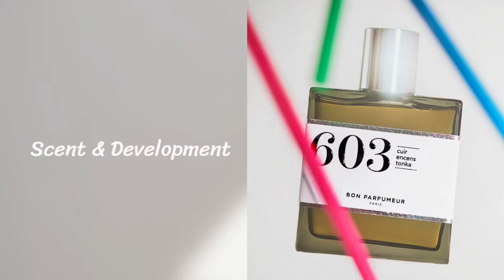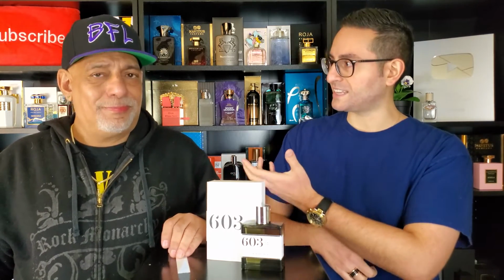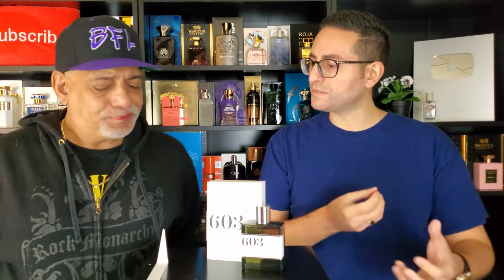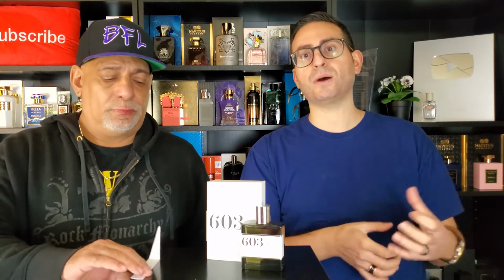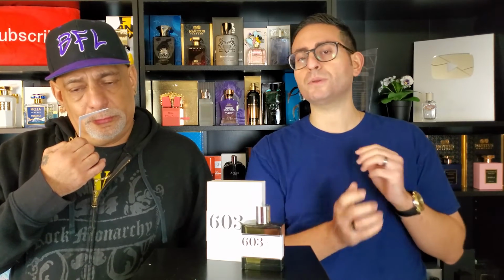FANTASTIC WINTER FRAGRANCE! | 603 BY BON PARFUMEUR FRAGRANCE REVIEW! | INCENSE, TONKA, & LEATHER!